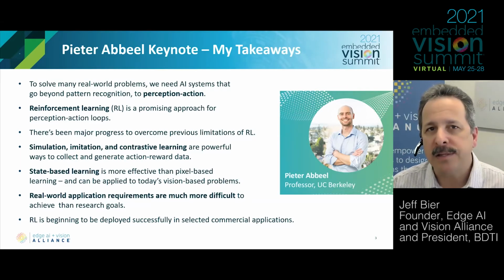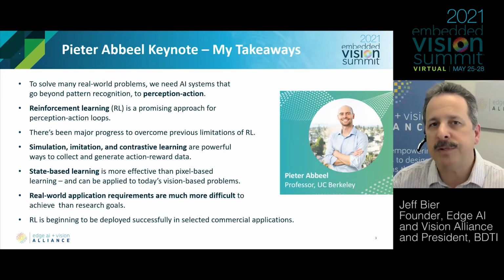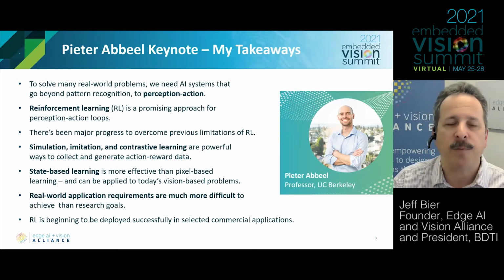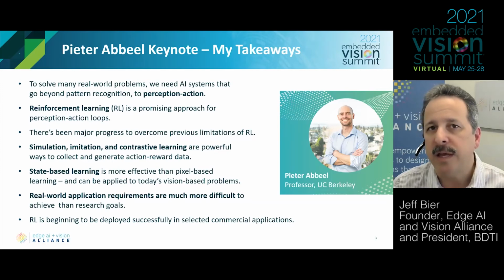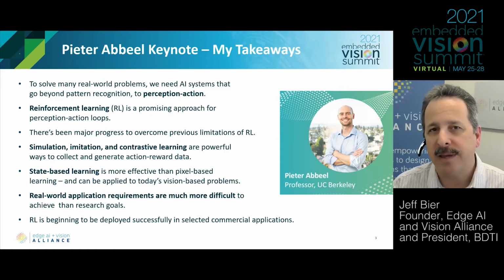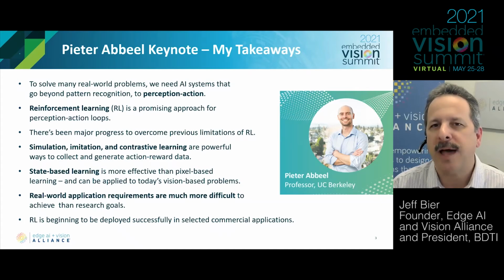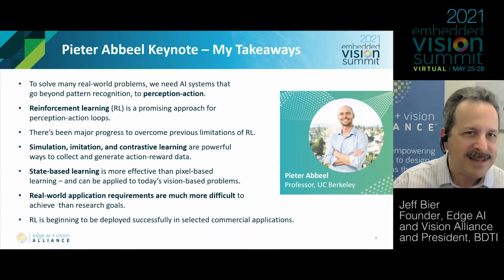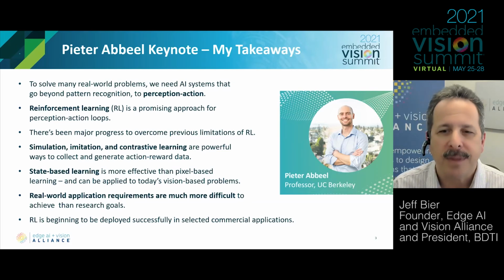Jeff Bier Welcomes Attendees to the May 2021 Embedded Vision Summit (May 26) (Preview)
For the full version of this video, along with hundreds of others on various edge AI and computer vision topics, please

Jeff Bier, Founder of the Edge AI and Vision Alliance, welcomes attendees to the May 2021 Embedded Vision Summit on May 26, 2021. Bier provides an overview of the edge AI and vision market opportunities, challenges, solutions and trends. He also introduces the Edge AI and Vision Alliance and the resources it offers for both product creators and members, and reviews the day’s agenda and other logistics.